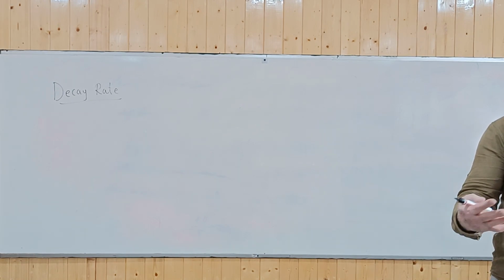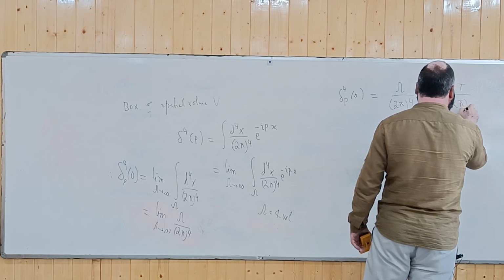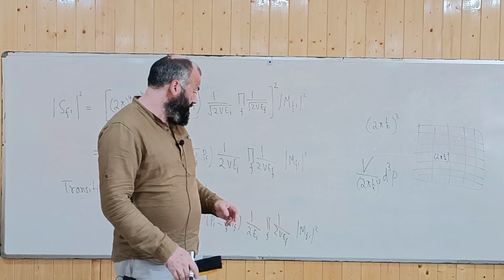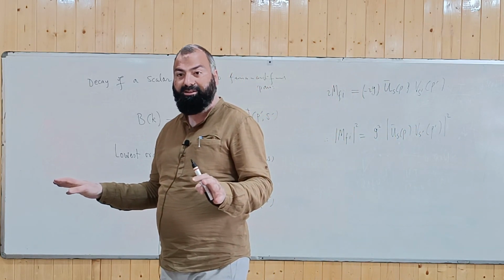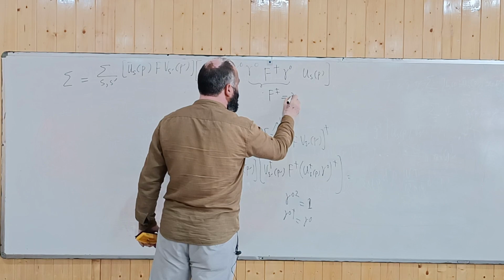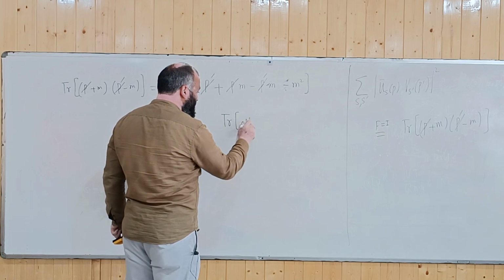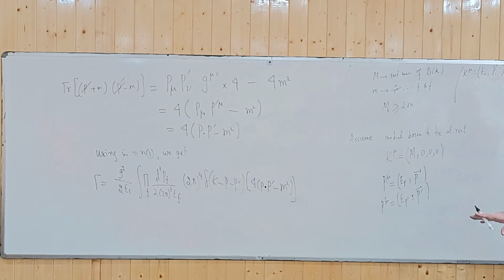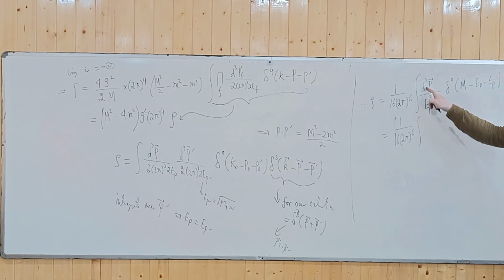lec 07 | DECAY RATE | Quantum Field Theory | Dr Muzaffar Q. lone | Kashmir University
Quantum field theory II semester iv university of Kashmir department of physics Hazratbal Srinagar 190006

Course : QFT II
DR MUZAFFAR QADIR LONE  (AST.PROFESSOR)
SEMESTER IV
*OTHER COURSES*

3. QUANTUM FIELD THEORY I

5. GENERAL THEORY OF RELATIVITY